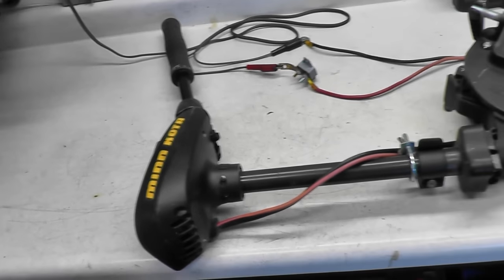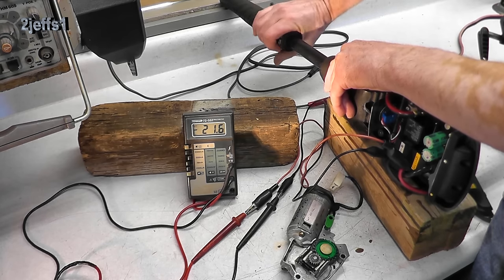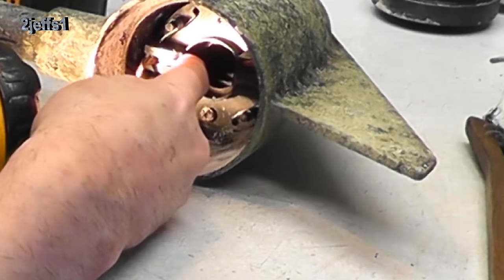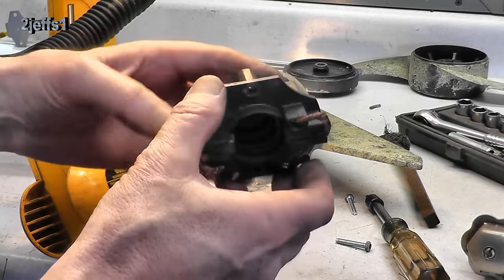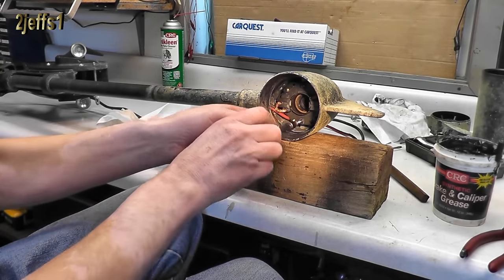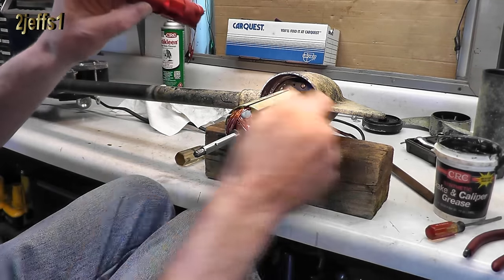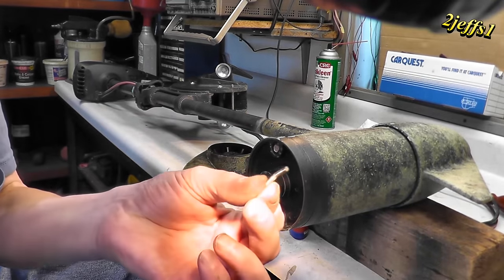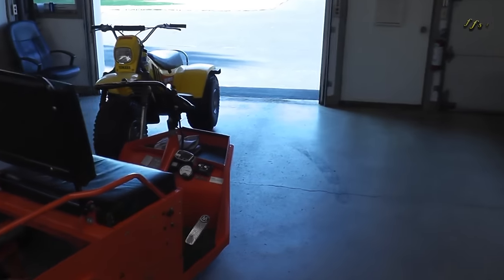Electric Trolling Motor Diagnose and Repair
EASY steps to test and repair your electric trolling motor!  Helpful tips that would be beneficial for other brush type motors too!
Here's a link to the Synthetic grease I was using